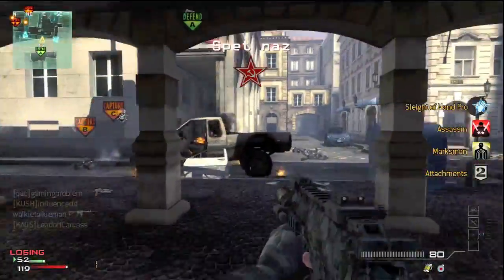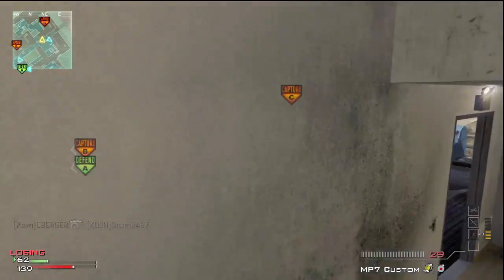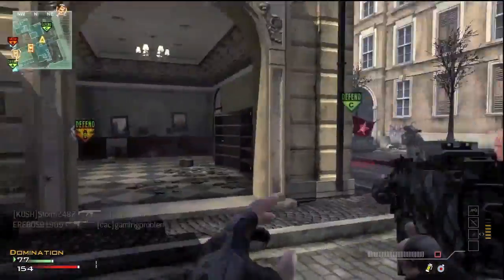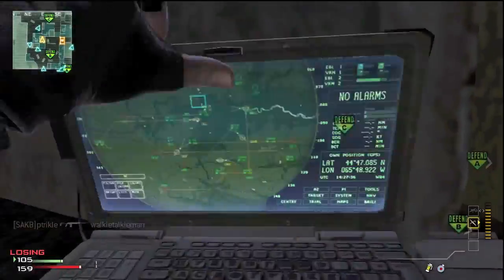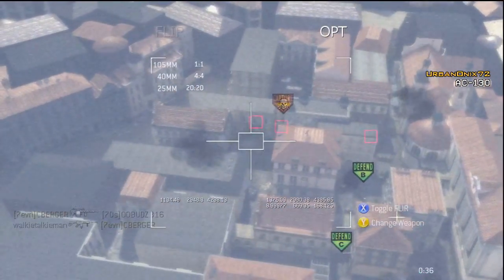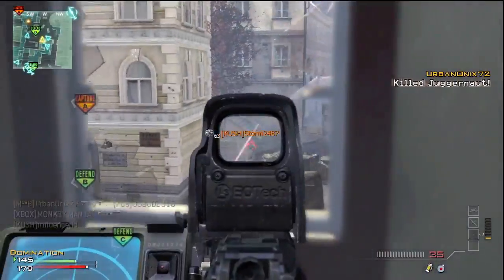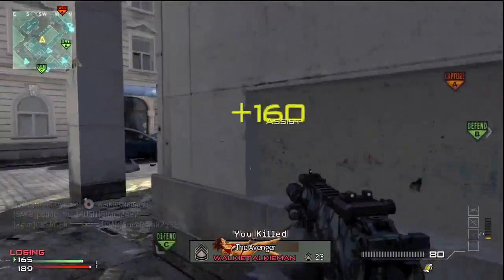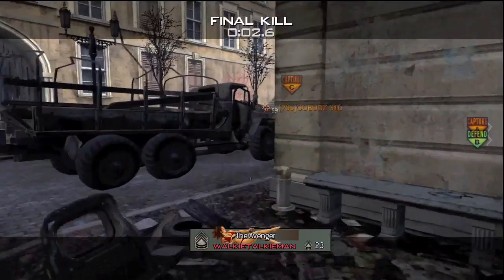My Favorite SMG's and WHY?!